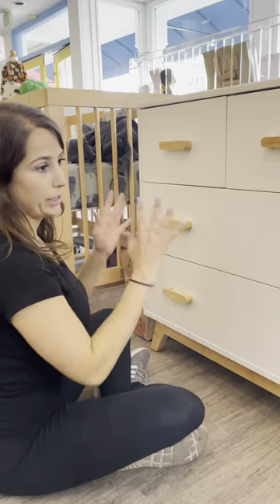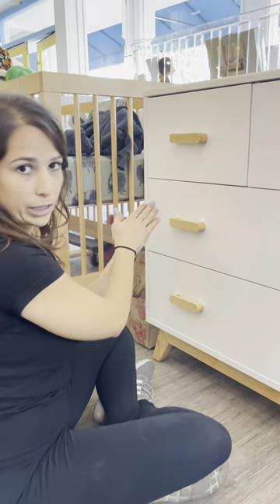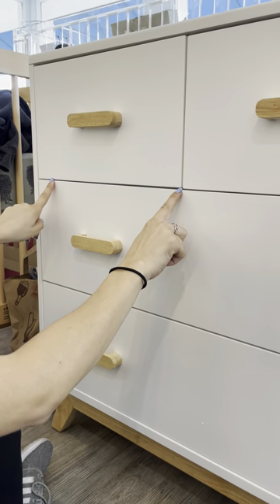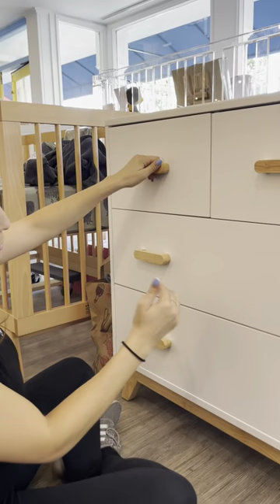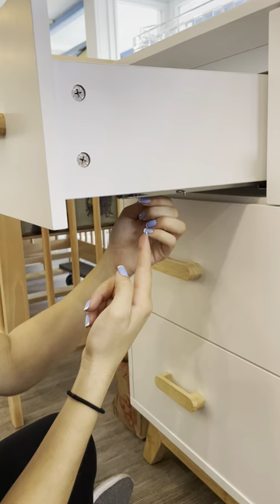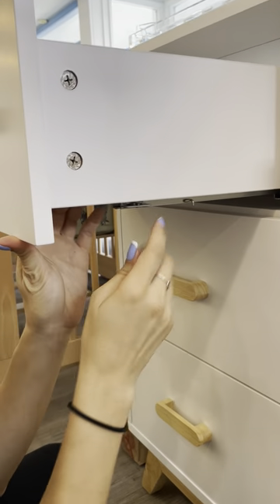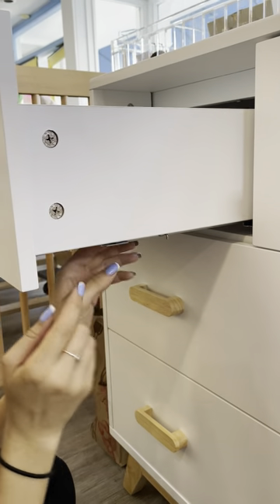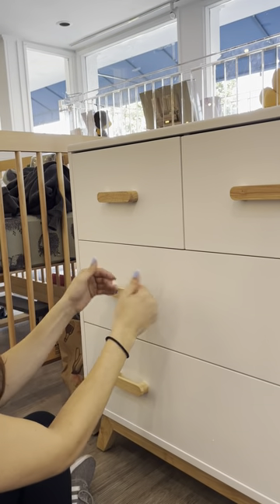dadada Baby | How to Level the Soft Close Drawers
This video will help you learn how to level the soft close drawers on both the Soho 5-drawer Dresser and the Chicago 3-drawer Dresser.